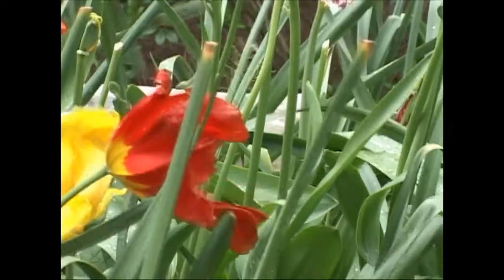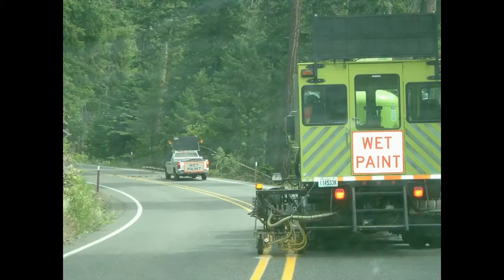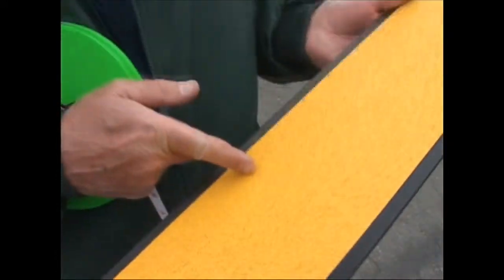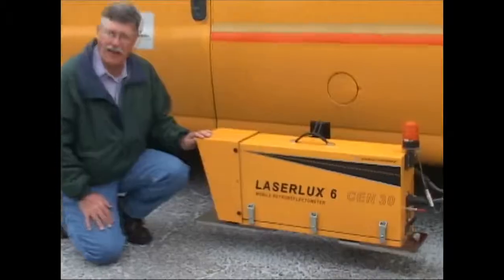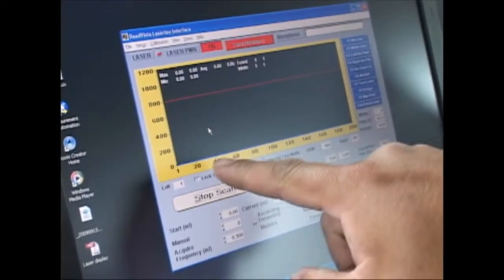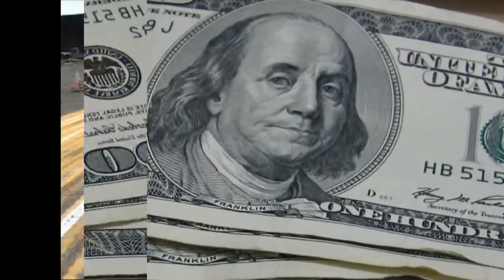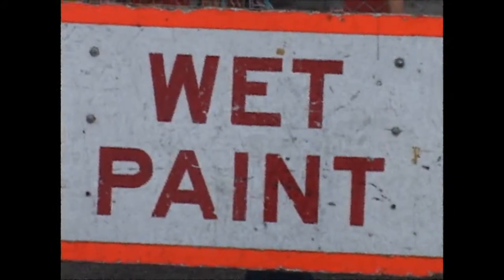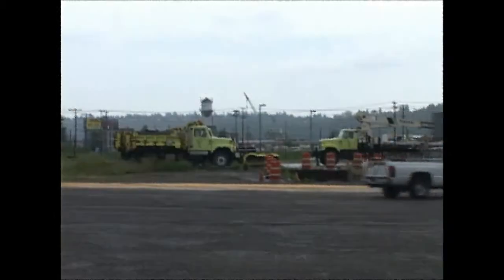WSDOT tests new way to test roadway stripes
Washington DOT implements a Laserlux Mobile Retroreflectometer